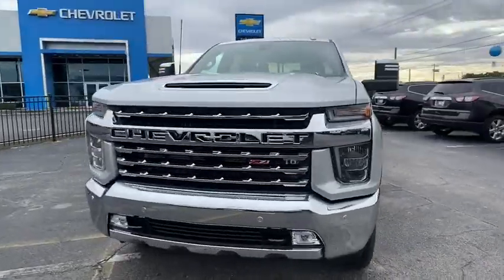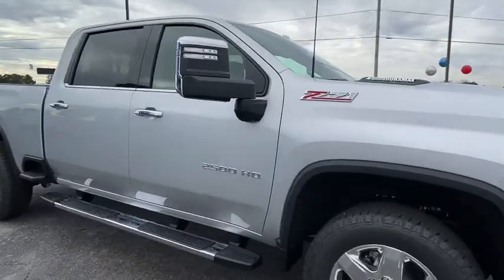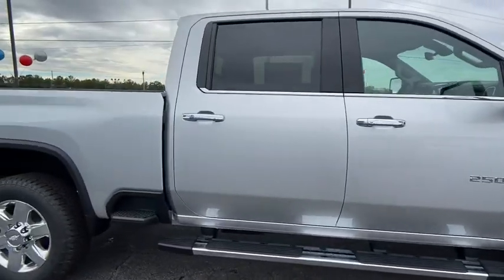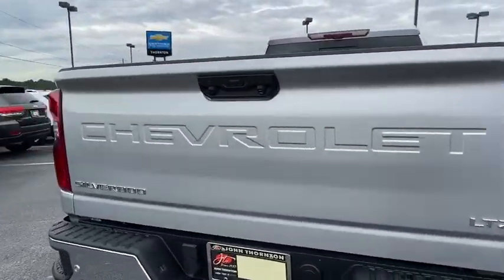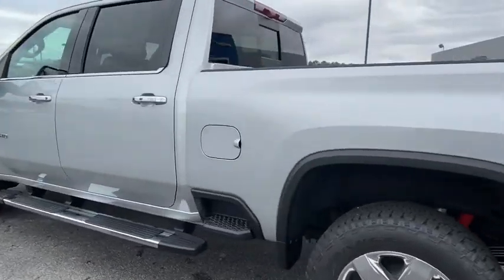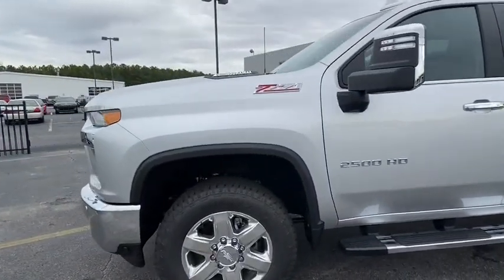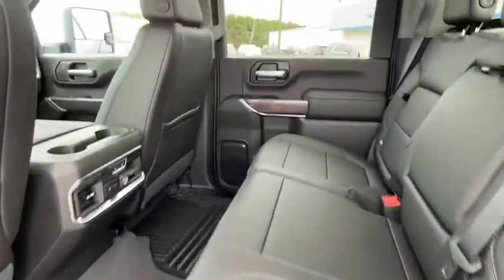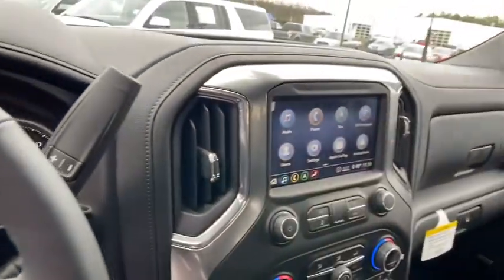2020 Chevrolet Silverado 2500HD Lithia Springs, Douglasville, Powder Springs, Smyrna, Atlanta, GA N2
Silver Ice Metallic New 2020 Chevrolet Silverado 2500HD available in Lithia Springs, Georgia at John Thornton Chevrolet. Servicing the Douglasville, Powder Springs, Smyrna, Atlanta, GA area.
2020 Chevrolet Silverado 2500HD LTZ - Stock#: N20390 - VIN#: 1GC4YPEY4LF178710

Thank you for considering this beautiful 2020 Chevrolet Silverado 2500HD LTZ finished in stunning Silver Ice Metallic with Jet Black Leather.brbrbrFactory MSRP: $74,290brbrbrGO WEST to John Thornton Chevrolet, Celebrating 60 Years, Selling Chevy since 1957! Thank you for your interest in John Thornton Chevrolet! We happily serve Lithia Springs, Douglasville, Smyrna, Marietta, Kennesaw, Vinings, Atlanta, Dallas, Acworth, Villa Rica and proud to be your Chevrolet Dealer for all of West Georgia by providing quality automotive services and unrivaled customer service.
Preferred Equipment Group 1LZ,3.73 Rear Axle Ratio,3.42 Rear Axle Ratio,Wheels: 20 6-Spoke Polished Aluminum,Front 40/20/40 Split-Bench Seat w/Lockable Storage,Front Bucket Seats w/Center Console,Perforated Leather-Appointed Front Seat Trim,10-Way Power Driver Seat Adjuster w/Lumbar,Suspension Package,LTZ Convenience Package,LTZ Convenience Package II,LTZ Plus Package,Safety Package,Safety Package II,Technology Package,Radio: Chevrolet Infotainment 3 Plus System,Radio: Chevrolet Infotainment 3 Premium System,Electronic Cruise Control w/Set & Resume Speed,Electric Rear-Window Defogger,Color-Keyed Carpeting Floor Covering,Rear Camera Mirror,OnStar & Chevrolet Connected Services Capable,120-Volt Instrument Panel Power Outlet,Bed View Camera,Power Sunroof,6 Rectangular Chromed Tubular Assist Steps,Deep-Tinted Glass,LED Cargo Area Lighting,Z71 Off-Road Package,Trailer Tire Pressure Monitor Sensors,220 Amp Alternator,Engine Block Heater,Skid Plates,Integrated Trailer Brake Controller,5th Wheel & Gooseneck Trailer Wiring Provisions,2-Speed Active Electronic AutoTrac Transfer Case,Front LED Fog Lamps,Manual Tailgate Function w/EZ Lift,SiriusXM w/360L,Driver Memory,Power Sliding Rear Window w/Defogger,10-Way Power Passenger Seat Adjuster w/Lumbar,Chevrolet Connected Access Capable,Power Front Windows w/Passenger Express Up/Down,Power Rear Windows w/Express Down,Keyless Open & Start,Power Door Locks,Power Front Windows w/Driver Express Up/Down,Rear Wheelhouse Liners,Front Rubberized Vinyl Floor Mats,Rear Rubberized Vinyl Floor Mats,Winter Grille Cover,Bluetooth For Phone,Remote Vehicle Starter System,Floor-Mounted Center Console,Auto-Dimming Inside Rear-View Mirror,Chrome Mirror Caps,Heated & Auto-Dim Pwr Vertical Trailering Mirrors,Chrome Front Grille,Safety Alert Seat,Hill Descent Control,Exhaust Brake,Wireless Charging,Heated Driver & Front Outboard Passenger Seating,Heated 2nd Row Outboard Seats,120-Volt Bed Mounted Power Outlet,Heated Steering Wheel,12-Volt Rear Auxiliary Power Outlet,Ventilated Driver & Front Passenger Seats,170 Amp Alternator,720 Cold-Cranking Amps Heavy-Duty Battery,2 USB Ports (1st Row),Electrical Lock Control Steering Column,Manual Tilt & Telescoping Steering Column,Leather-Wrapped Steering Wheel,Hitch Guidance w/Hitch View,Pwr Up/Down Tailgate Function w/Pwr Lock & Release,Up-Level Rear Seat w/Storage Package,IntelliBeam Automatic High Beam On/Off,Advanced Trailering System,HD Radio,Ultrasonic Front & Rear Park Assist,4.2 Diagonal Color Display DIC,Following Distance Indicator,Forward Collision Alert,Rear Cross Traffic Alert,Lane Departure Warning System,Universal Home Remote,8 Diagonal Multicolor Digital Display DIC,Automatic Emergency Braking,Steering Wheel Audio Controls,Lane Change Alert w/Side Blind Zone Alert,BOSE Premium 7-Speaker Sound System,6-Speaker Audio System,Dual Charge-Only USB Ports (2nd Row),Unauthorized Entry Theft-Deterrent System,15 Diagonal Multicolor Head-Up Display,HD Rear Vision Camera,HD Surround Vision w/2 Trailer View Cam Provisions,4G LTE Wi-Fi Hotspot Capable,4-Wheel Disc Brakes,6 Speakers,Air Conditioning,Electronic Stability Control,Tachometer,Voltmeter,ABS brakes,Alloy wheels,Auto-dimming door mirrors,Automatic temperature control,Brake assist,Bumpers: chrome,Delay-off headlights,Driver door bin,Driver vanity mirror,Dual front impact airbags,Dual front side impact airbags,Front anti-roll bar,Front dual zone A/C,Front fog lights,Front reading lights,Front wheel independent suspension,Fully automatic headlights,Heated door mirrors,Heated front seats,Heated steering wheel,Illuminated entry,Low tire pressure warning,Memory seat,Occupant sensing airbag,Outside temperature display,Overhead airbag,Overhead console,Panic alarm,Passenger door bin,Passenger vanity mirror,Power door mirrors,Power driver seat,Power passenger seat